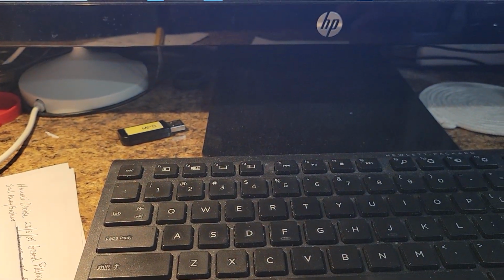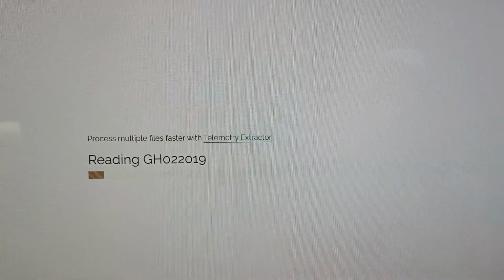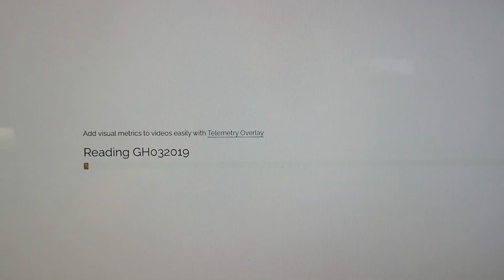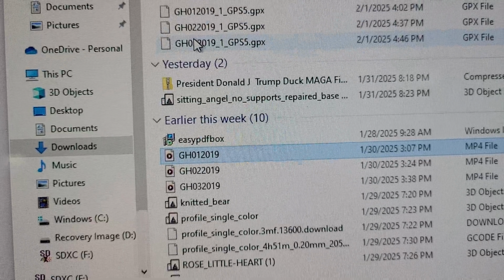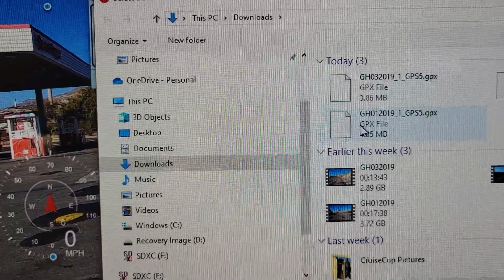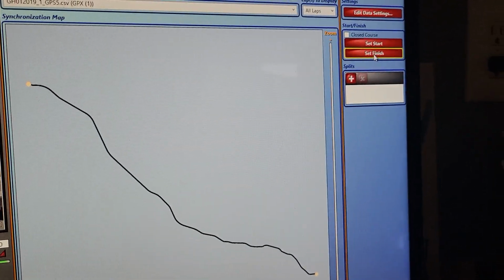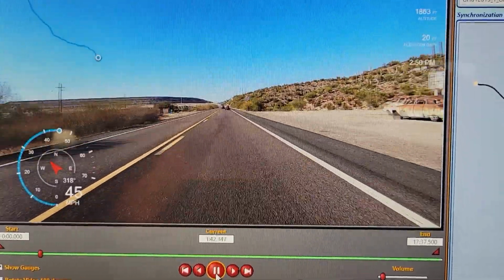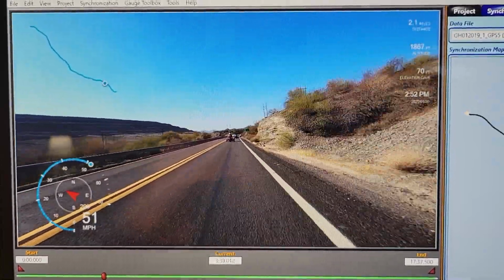How to get GPS data off GoPro videos, to overlay on MP4 videos.